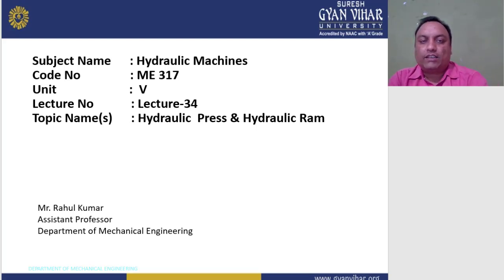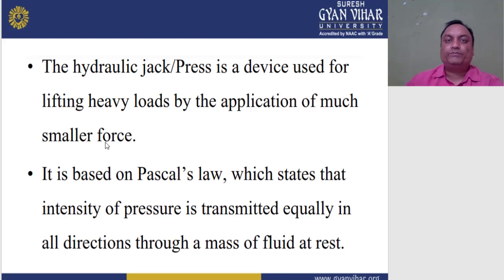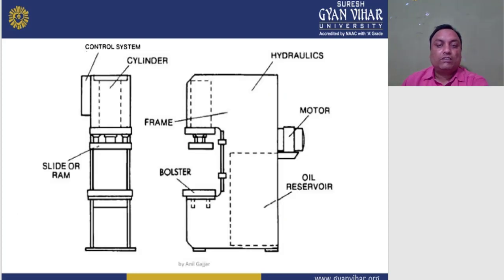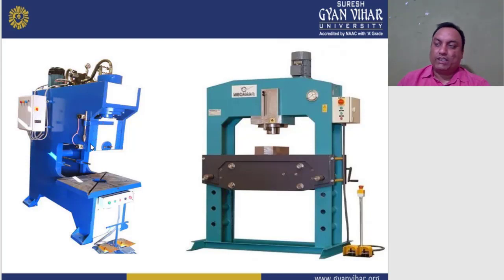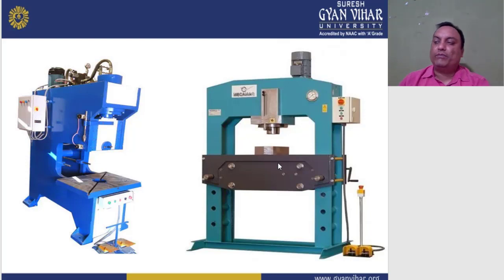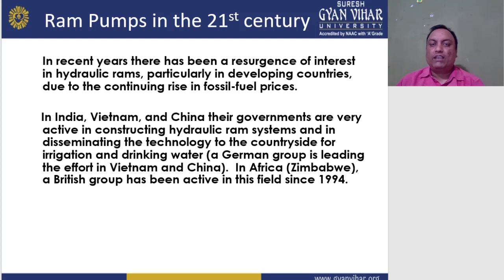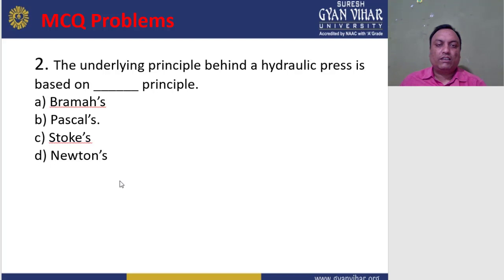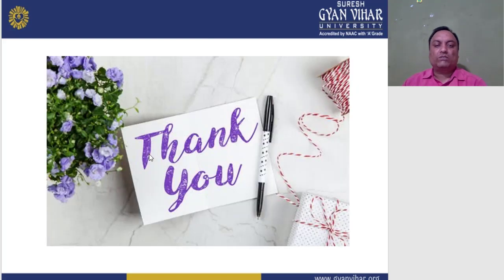HM Lec No 34